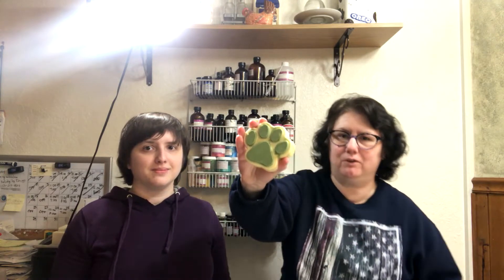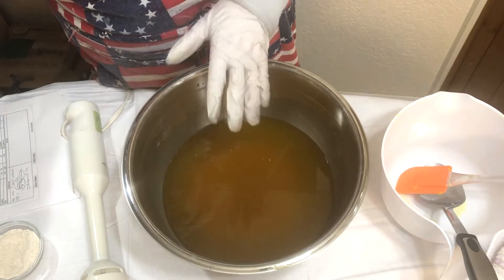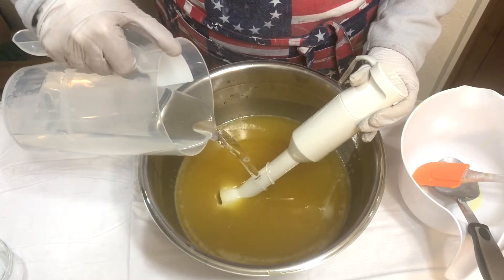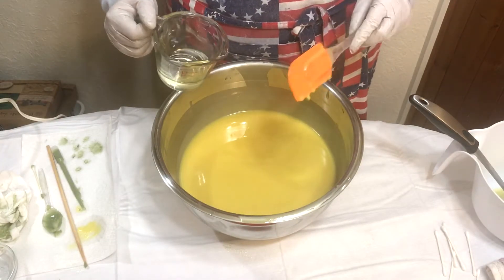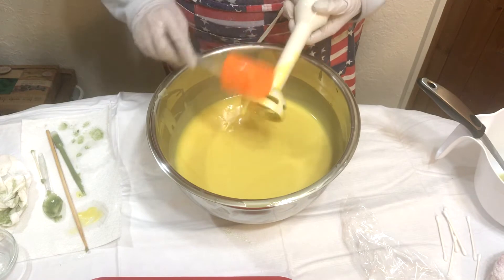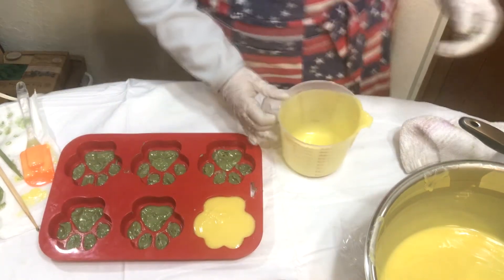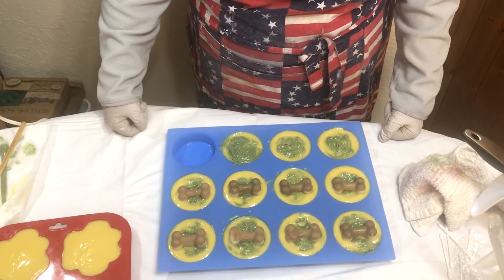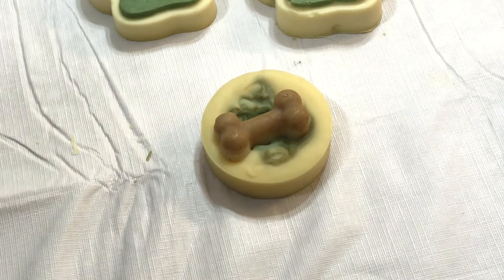Making All Natural Dog Shampoo Bars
Hey guys! In this video, we are making dog shampoo bars. We made some this last Summer and had our friends and family try them on their pets, and it was a great success. We actually sold all the extra bars we made that Summer. We decided to make more and make a video of the process.

If you'd like to purchase a bar of this for your dog, visit our Etsy shop: